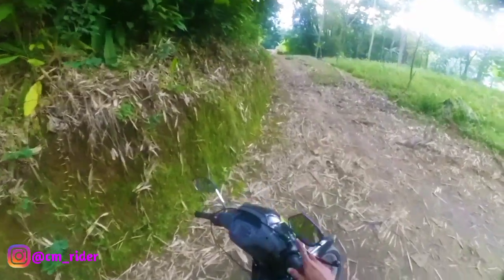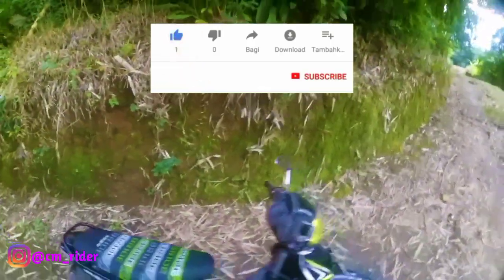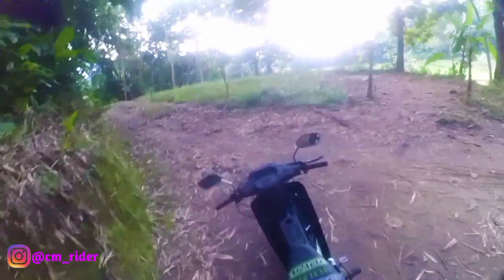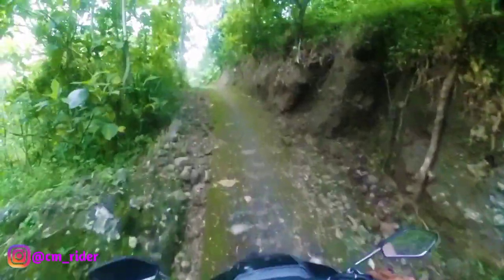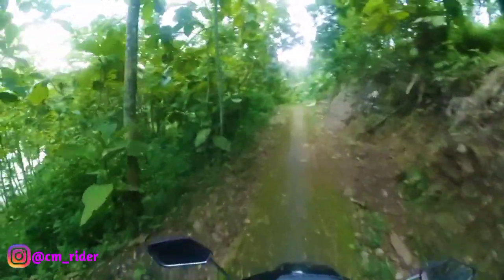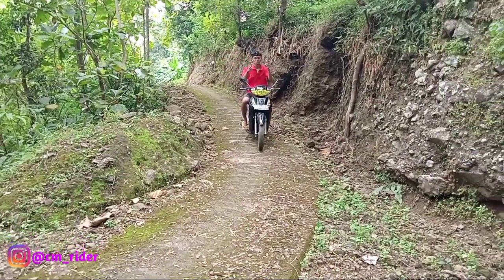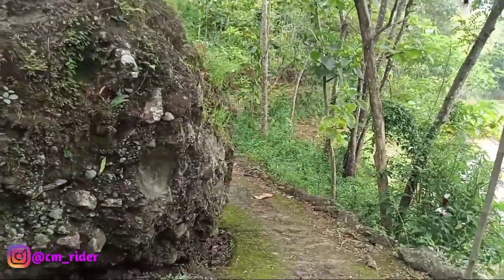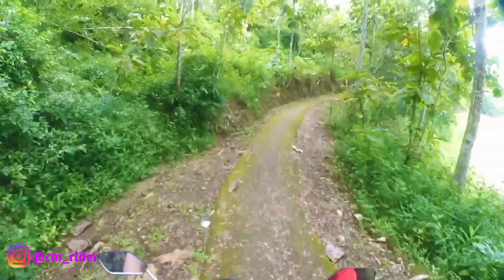SUPRA GAS SPONTAN, TEST RIDE MOTOR SEJUTA UMAT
TEST RIDE MOTOR SEJUTA UMAT, SUPRA PAKE GAS SPONTAN

Kita semua motor supra ini adalah motor sejuta umat pada masanya, nah kali ini saya akan coba test ride motor ini yaitu supra fit yang udah di pasangin gas spontan. Gimana kinerjanya, yuk simak video berikut ini

✅Sawer cm rider di sini (semoga berkah ya luurs)

🔵Alat-alat yang gw pake, cek video di bawah

🔵Editing : smartphone xiaomi realme c15